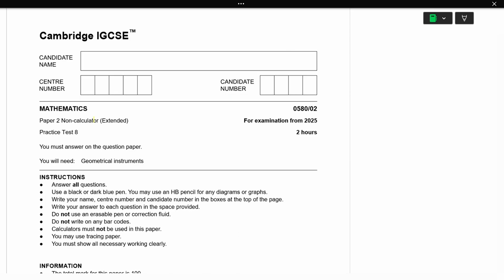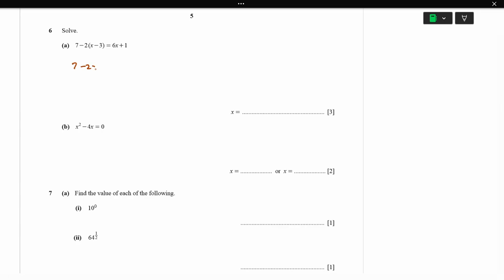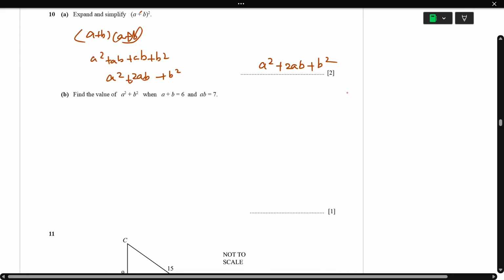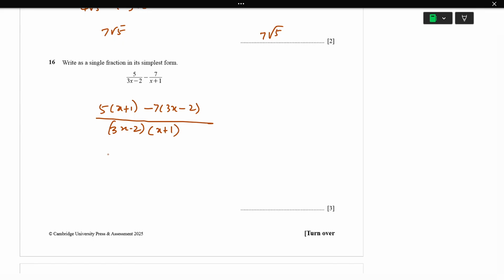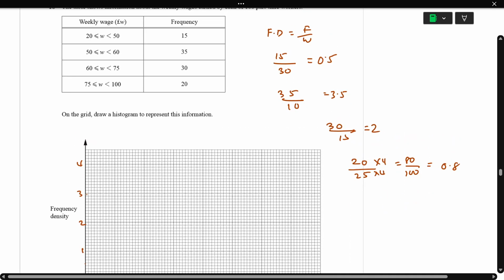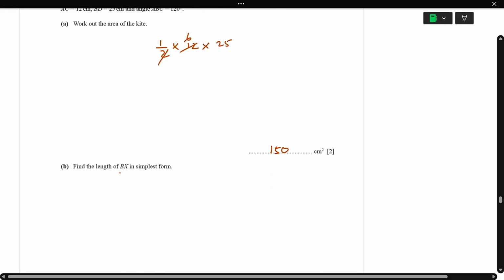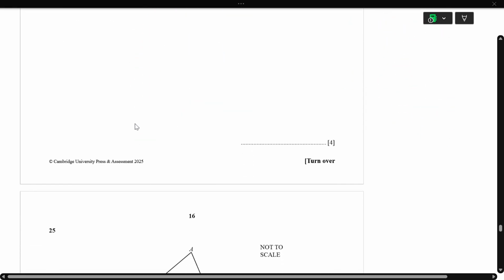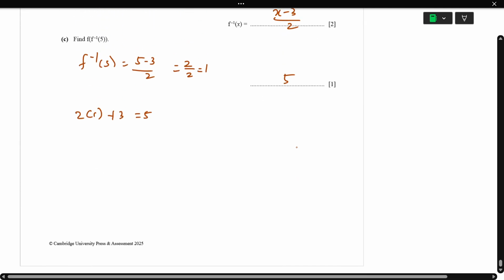0580 22 Paper 2 SET 8 Mathematics Extended Non Calculator 0580/22 set 8 solution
0580 22 Paper 2  SET 8 Mathematics Extended Non Calculator 0580/22 set 8 solution
0580/02 set 8 ms